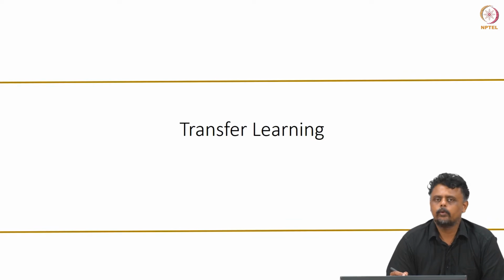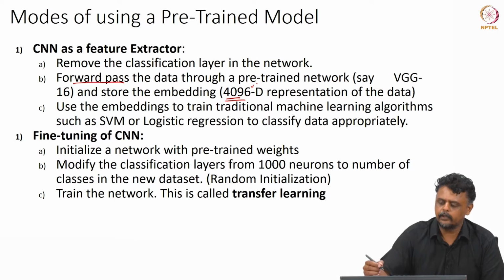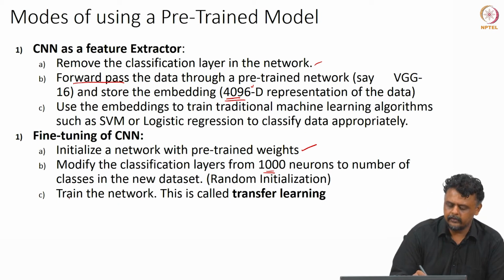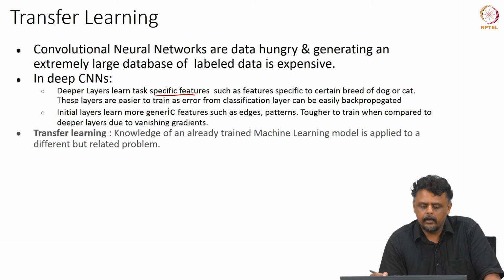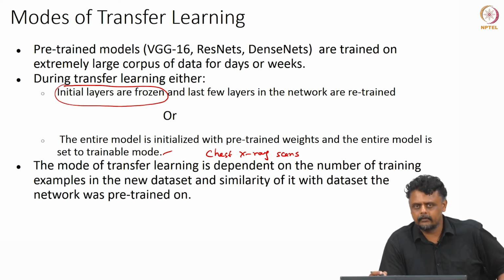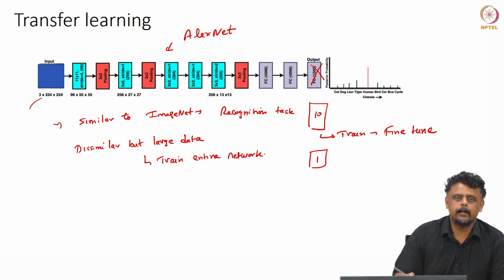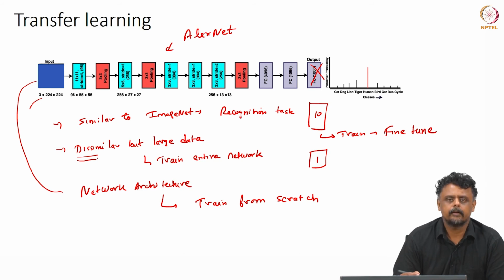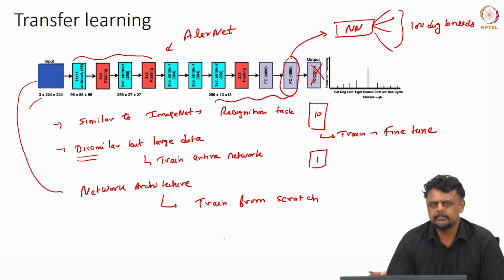Transfer Learning: Lecture-50